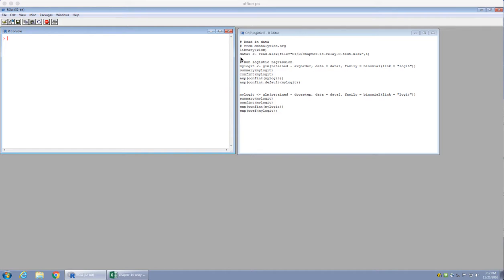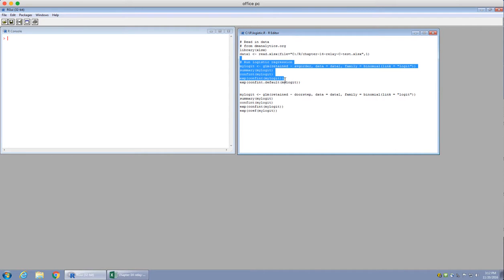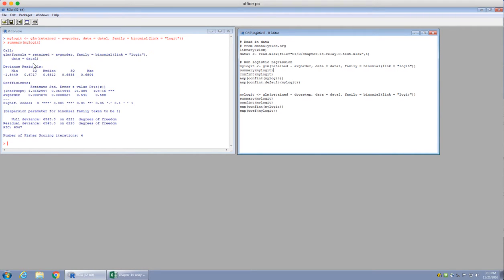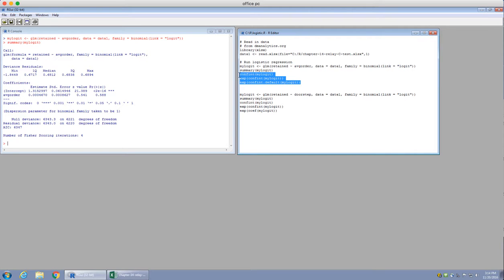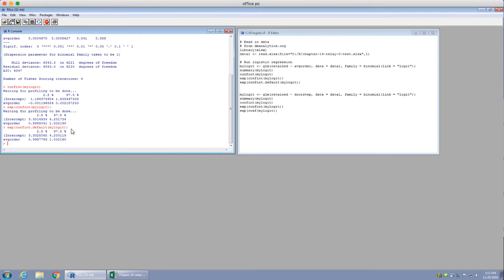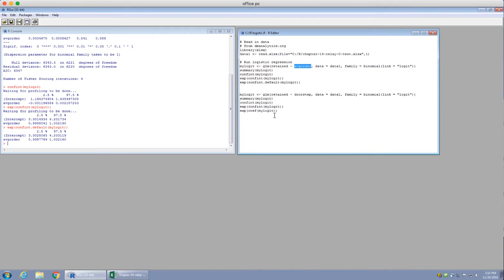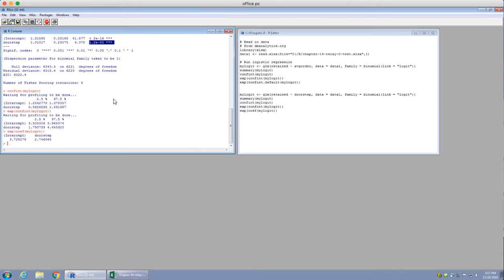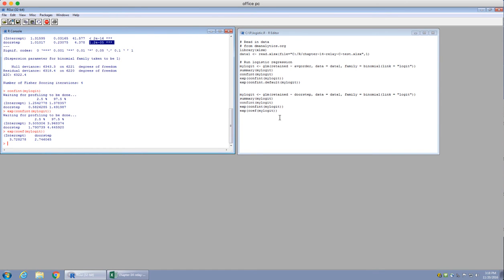Logistic regression on R